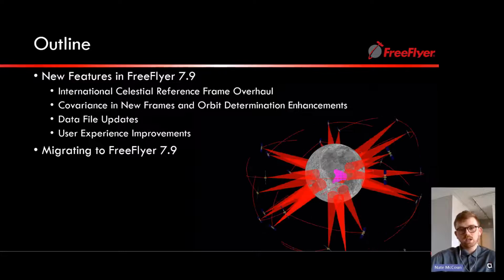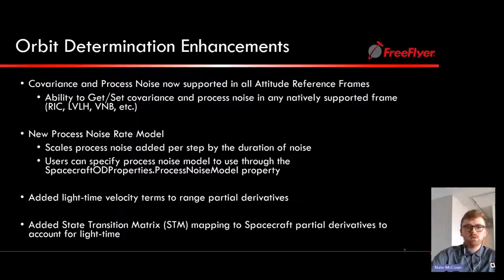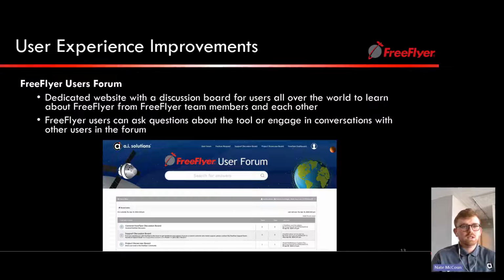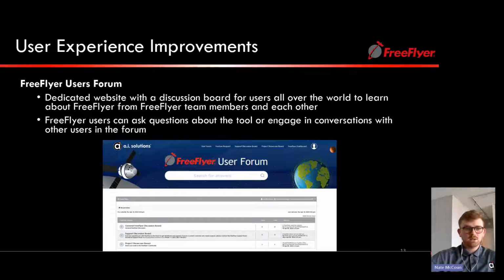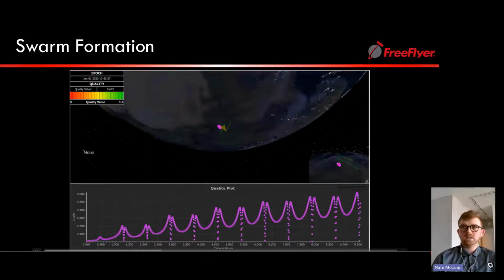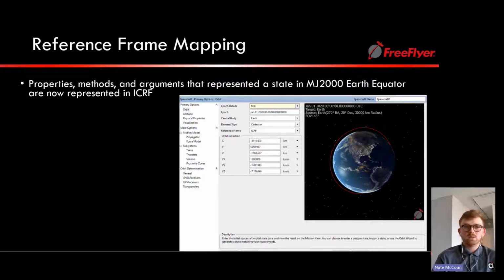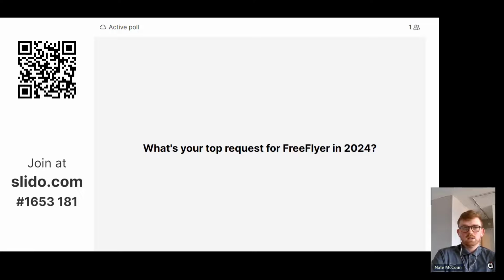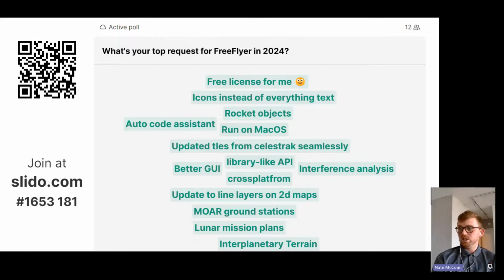What's New in FreeFlyer 7.9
The FreeFlyer Team is excited to announce the release of FreeFlyer 7.9! FreeFlyer 7.9 continues the tradition of providing users with powerful and affordable astrodynamics tools for use in mission analysis, design, and operations.